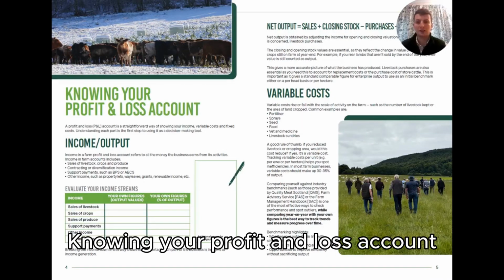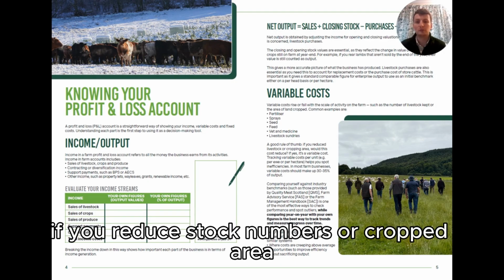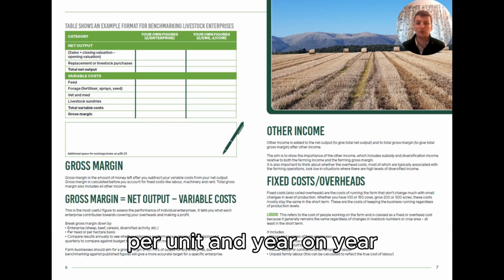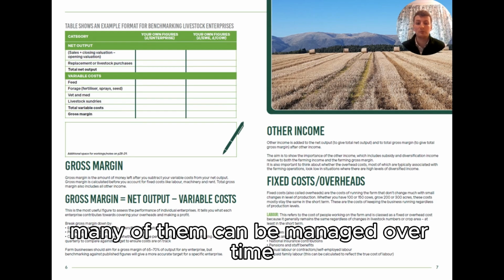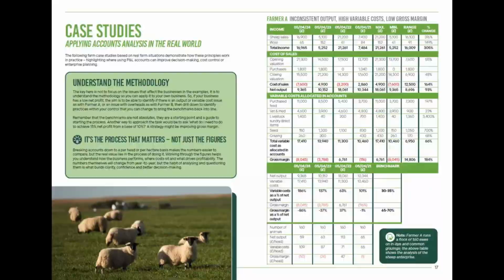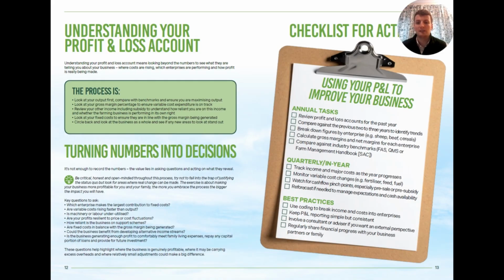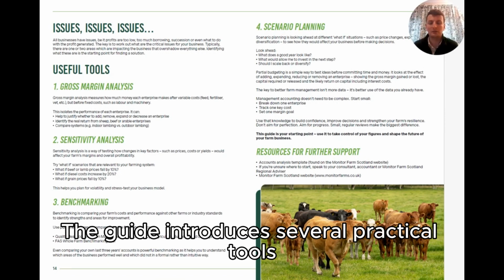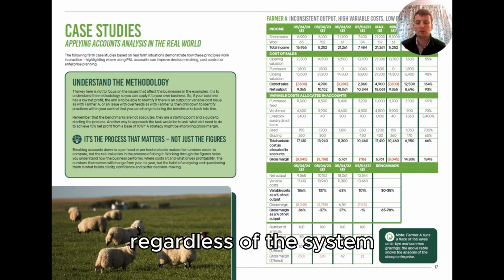Monitor Farm Scotland - Management Accounting Guide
Understanding your farm accounts shouldn’t just be about tax compliance — it should help you make better business decisions.

In this video, Callum Turnbull of Laurence Gould Partnership walks through the Monitor Farm Scotland Management Accounting Guide, co-authored with Ian Thompson, explaining how to turn your profit and loss account into a practical decision-making tool.

The guide shows how to:

Break down income, variable costs and fixed costs

Calculate and interpret gross margins

Benchmark performance against industry standards

Identify where profit is being made (or lost)

Stress-test your business using sensitivity and scenario analysis

Improve financial resilience and long-term sustainability

Whether you run a sheep, beef, arable or mixed enterprise, understanding your numbers is key to taking control of your business.

Monitor Farm Scotland is managed by Quality Meat Scotland with support from AHDB and funded by the Scottish Government Knowledge Transfer and Innovation Fund.